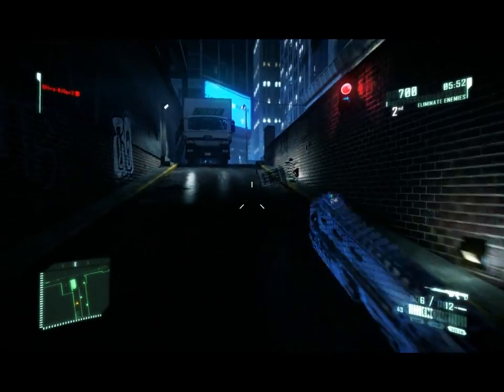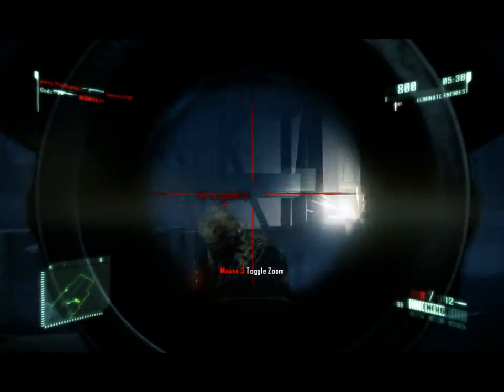Crysis 2 Sniper Tips on Parking Deck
Going over success and failures with sniper rifle gameplay. More to come as I learn more about it.